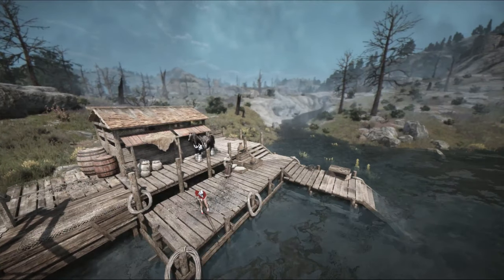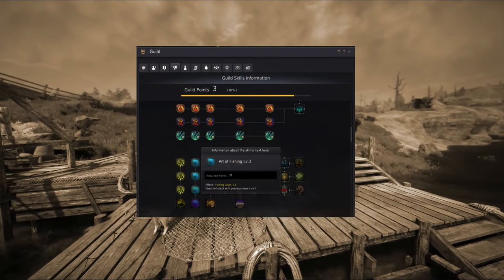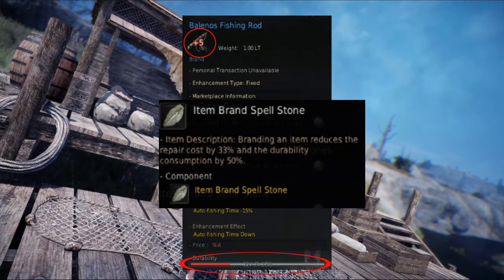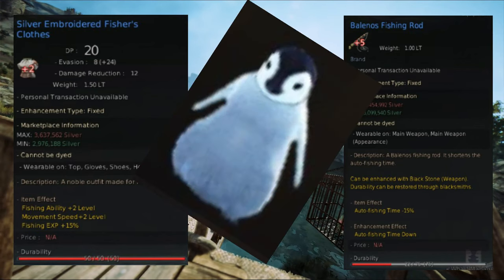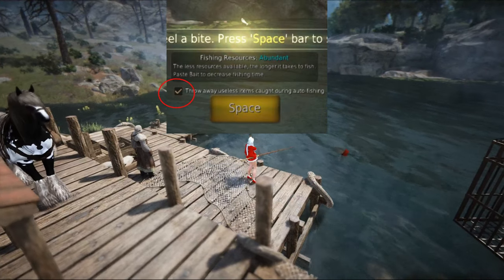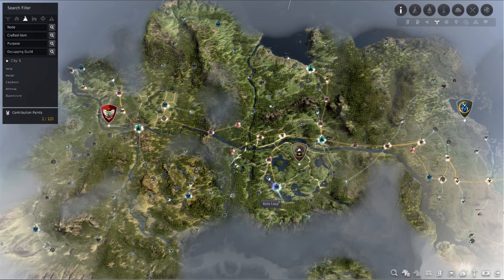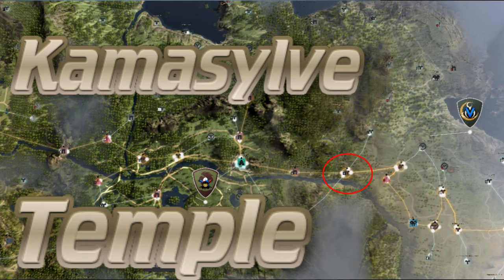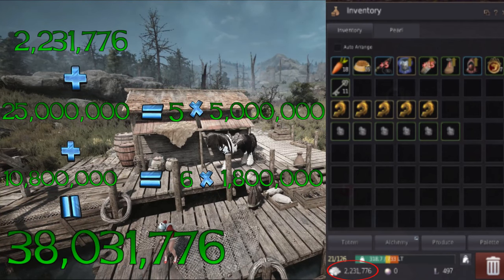BDO AFK Fishing Guide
What is up everyone! I made this video in a different style, Let me know what you all think. Everything should be working properly now and now I can just make content and get better at editing from here on out.